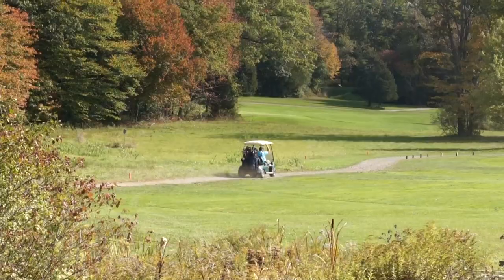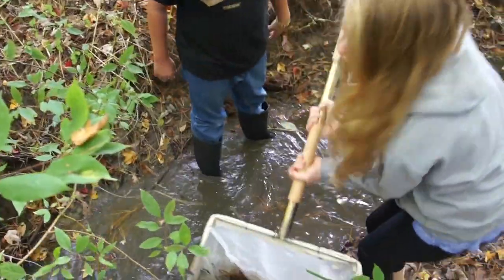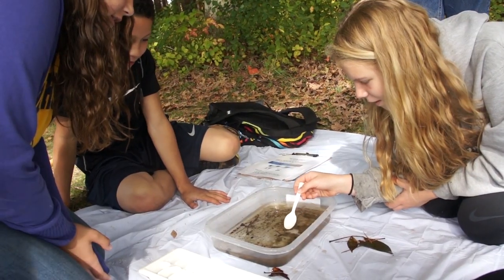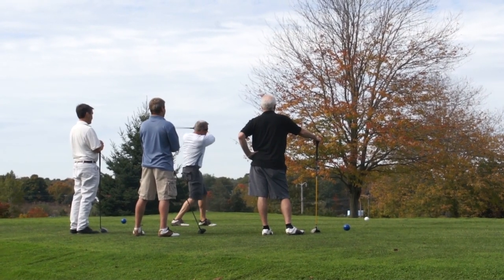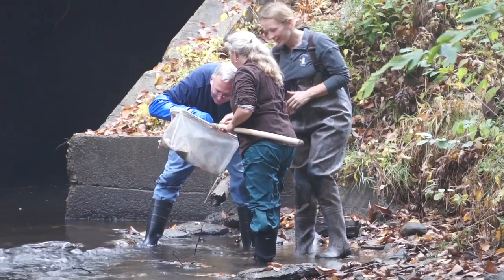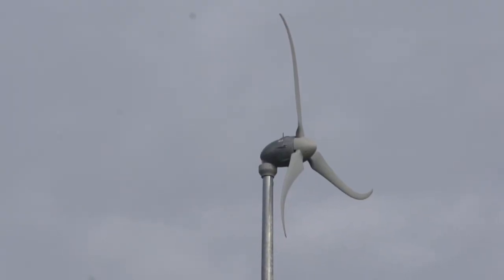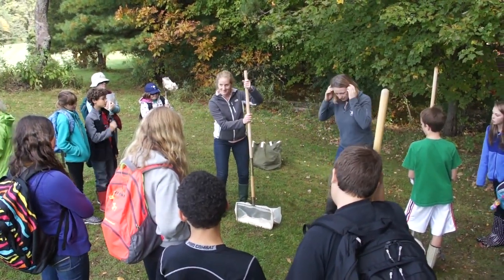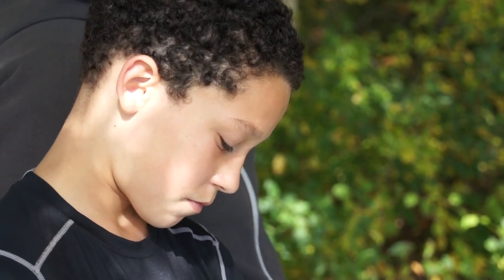Assessing stream health on a N.H. golf course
The Coastal Research Volunteers and a 6th grade class from North Hampton, N.H., took a field trip to the Sagamore-Hampton Golf Club to assess the health of Cornelius Brook, a stream running through the golf course property.